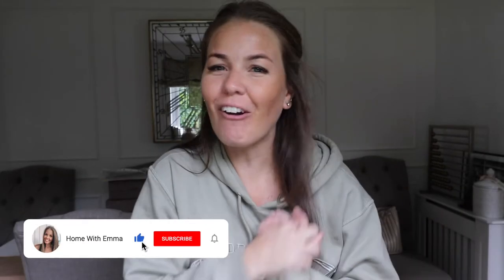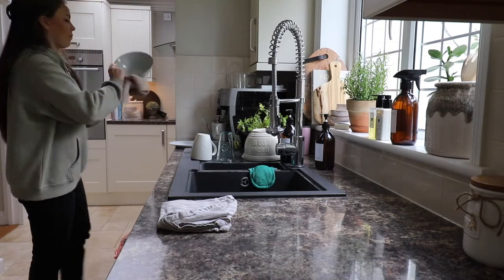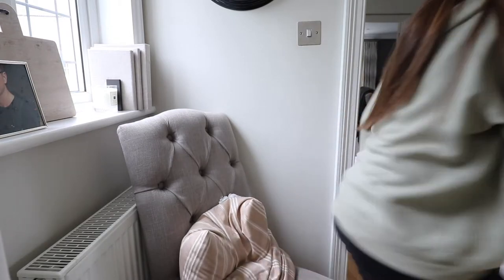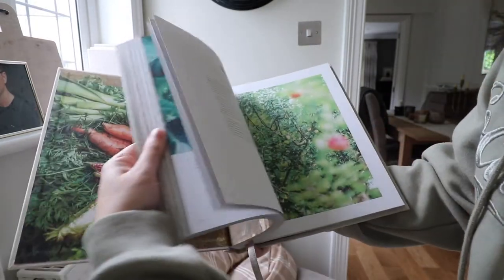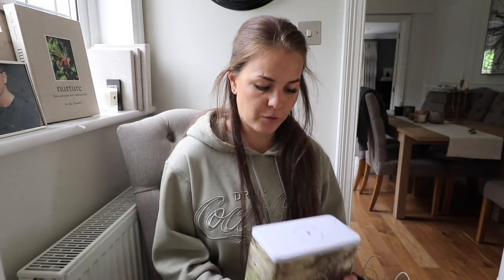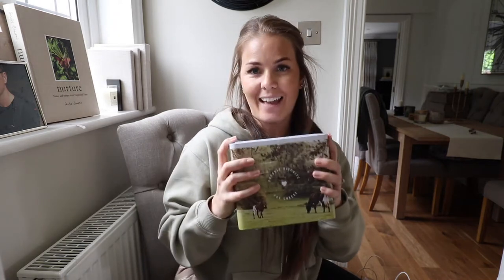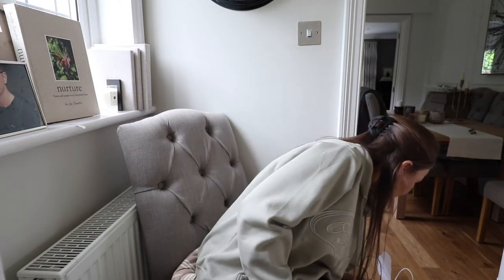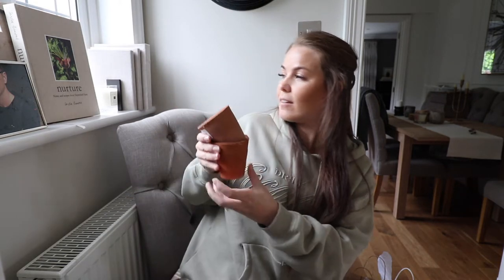WEEKLY Vlog - Styling Your Kitchen & Home accessories | BeYouBloom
I'm back! Its been awhile put here's another vlog!

This vlog is a mini haul from my Cotswold Trip, Daily life and general chitchat! Enjoy Guys :-)

Emma x

TECH:
Camera - DSLR Canon EOS 80D